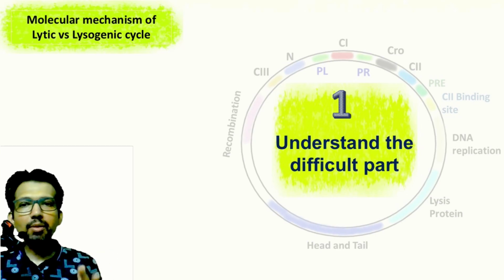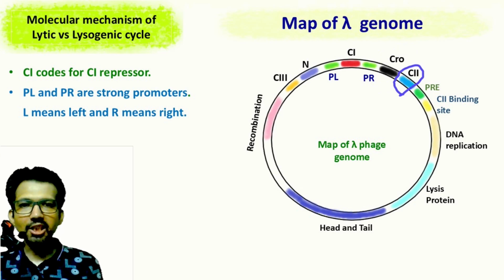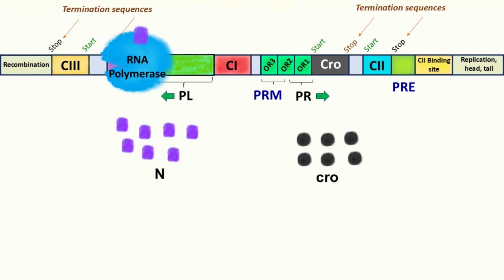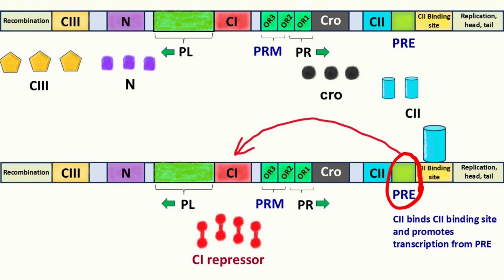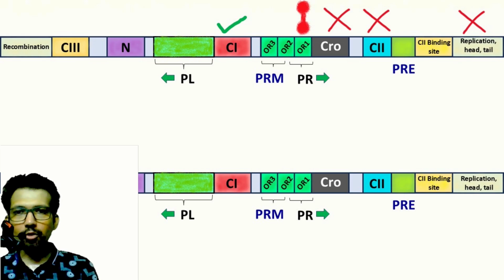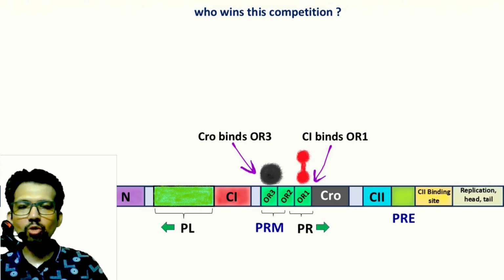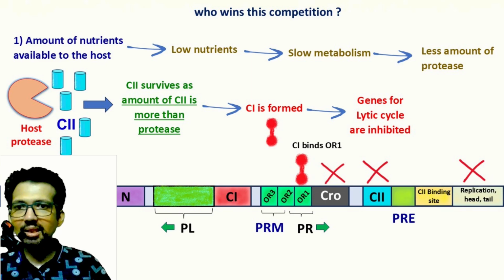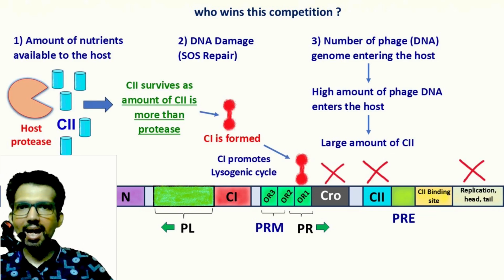Molecular Mechanism of lytic vs Lysogenic cycle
This Video teaches the step by step molecular mechanism that governs the choice between lytic and lysogenic cycle. The video demonstrates function of genes like cro, CII, CIII, N and promoters like PRE, PRM.
00:00 Introduction
01:18 Map of λ genome
02:08 Transcription of N and cro
03:31 CIII protects CII from proteolytic degradation
4:01 Action of CII
4:48 Working of CI repressor
5:53 Working of cro
6:45 Competition between CI and cro